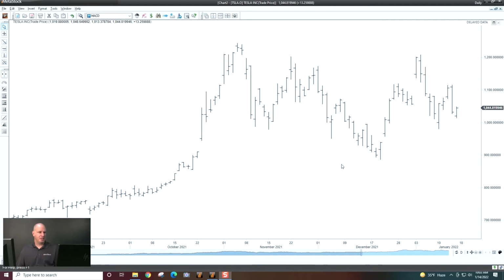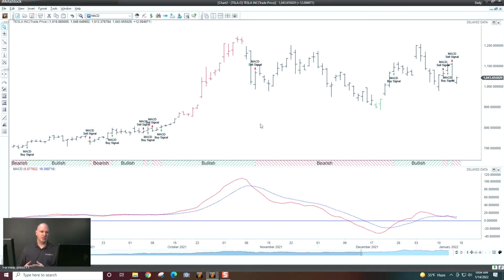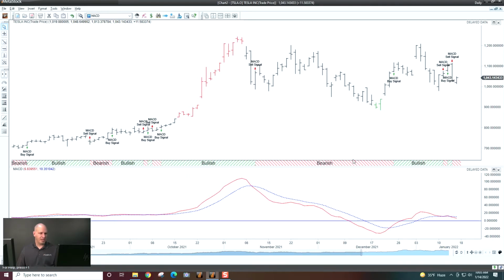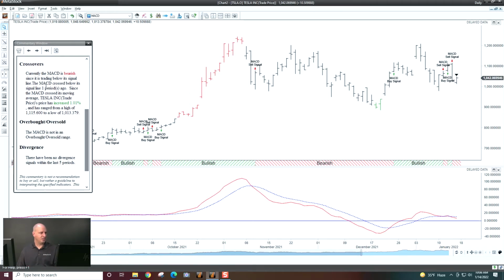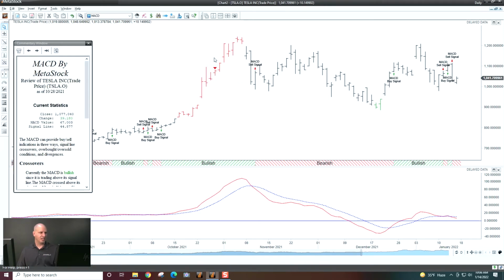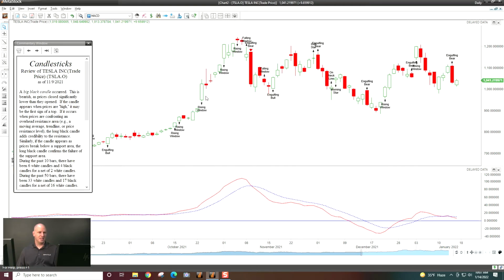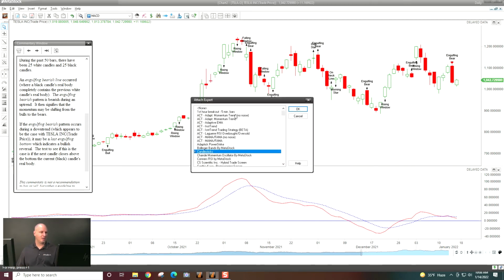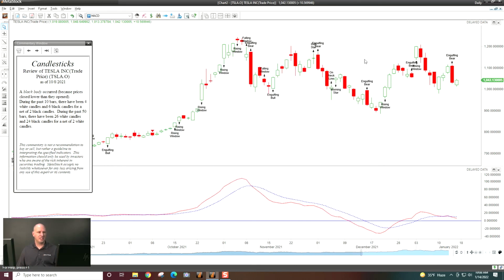Introduction to the Expert Advisor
The Expert Advisor displays buy or sell signals based on criteria of your choosing.  This also allows you to display custom criteria.